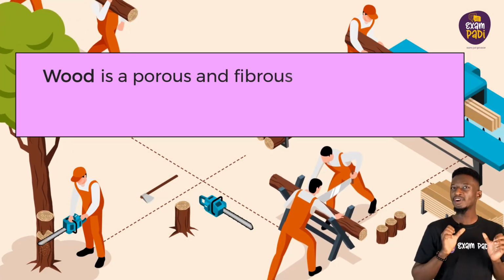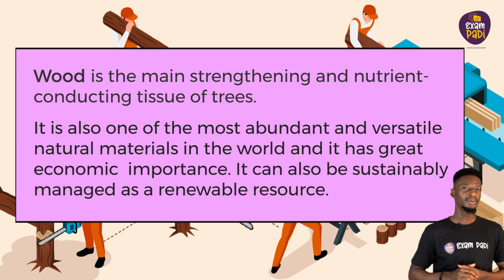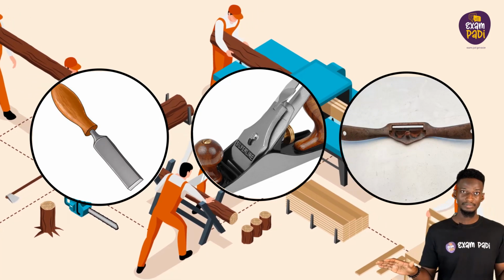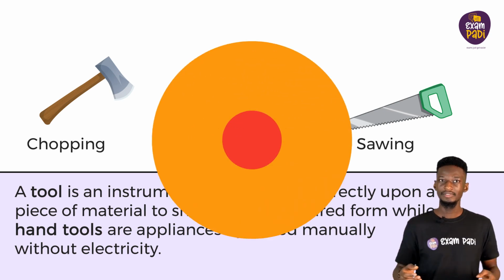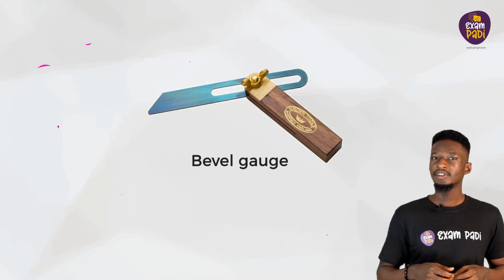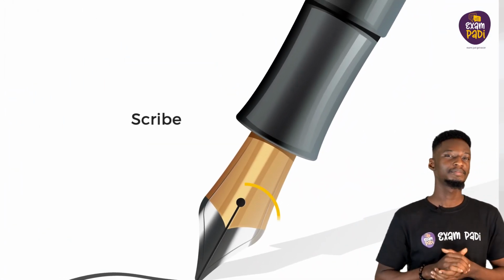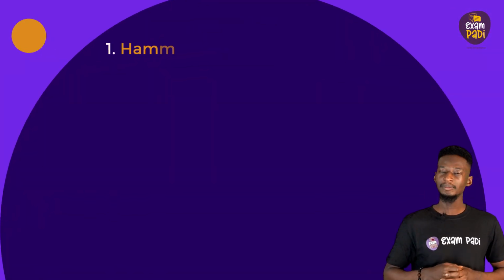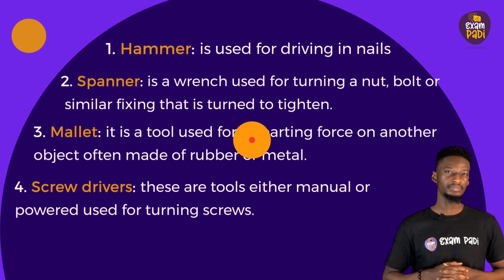Introduction to Woodwork | ExamPadi | Basic Tech | Primary 6 | Learning Videos for Kids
Discover the basics of Woodwork in this exciting Exampadi lesson for Primary 6!
 Learn about tools, materials, and simple techniques to create amazing wood projects. Fun, easy, and engaging!